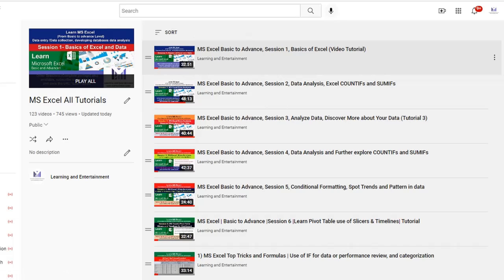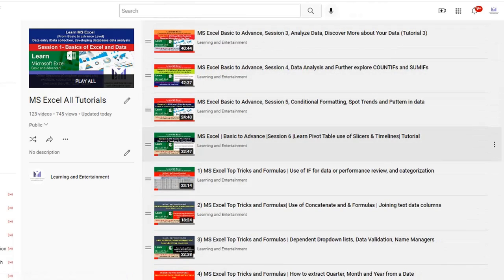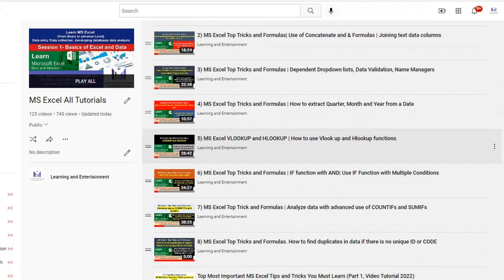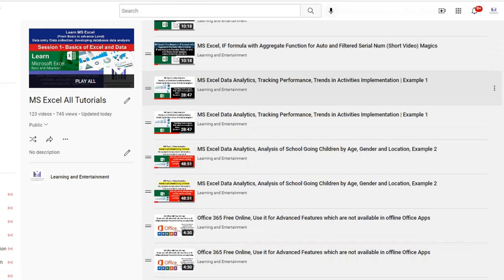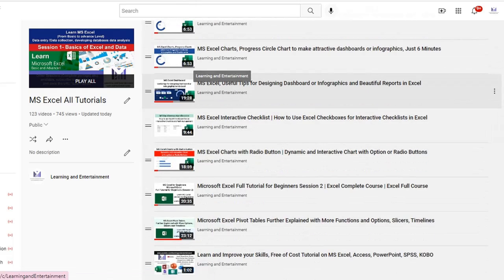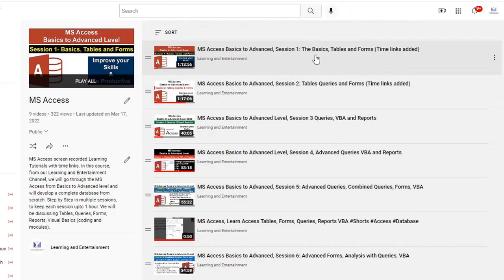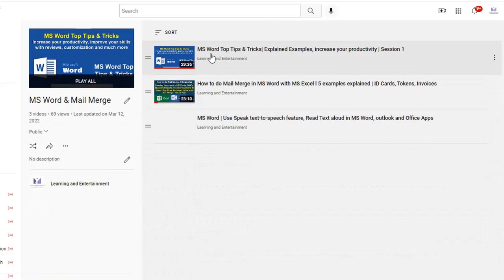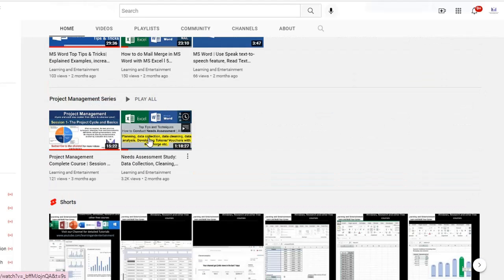Learn and Improve your Skills, Free of Cost Tutorial on MS Excel, Access, PowerPoint, SPSS, KOBO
Below are the complete playlist for tutorial on MS Excel, PowerPoint, MS Access, SPSS, MS Word, online data collection tools (like Google Forms, MS Forms, KOBO), How to conduct needs assessment studies, Data management, Windows features and other tips: